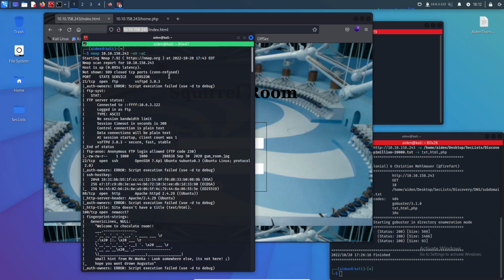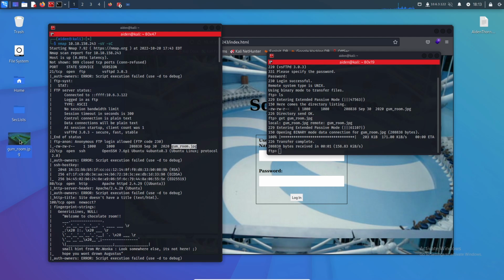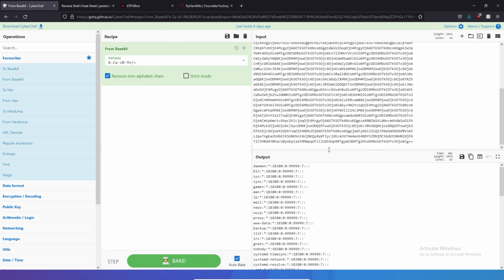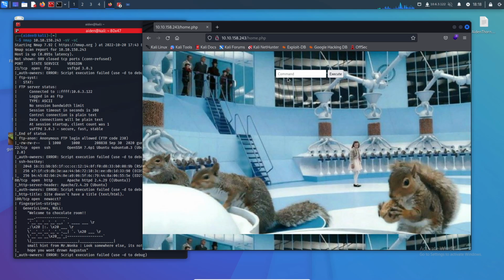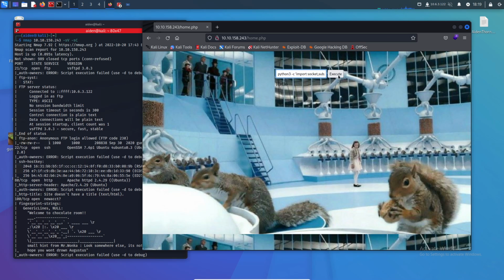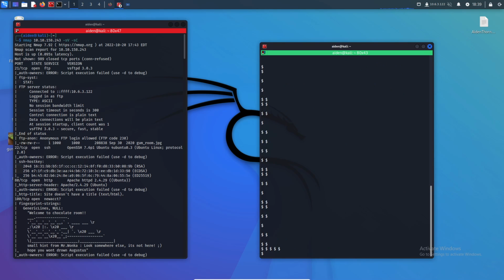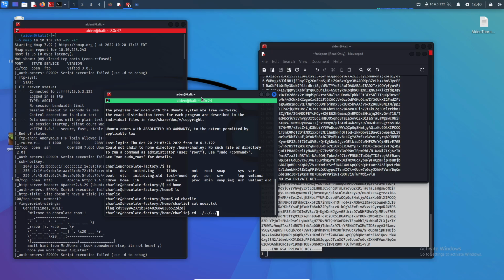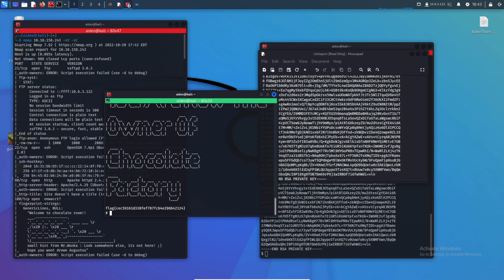TryHackMe Chocolate Factory CTF Walkthrough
This is a beginner friendly walkthrough of TryHackMe's Chocolate Factory CTF.

At 6:13 I mean set up our LISTENER, not reverse shell, which then in turn allows us to have a reverse shell.

As always, don't hack stuff you're not authorized to.